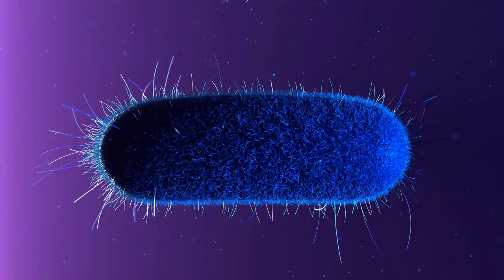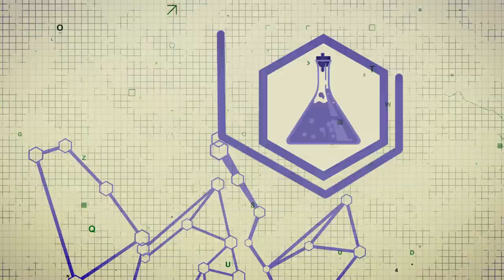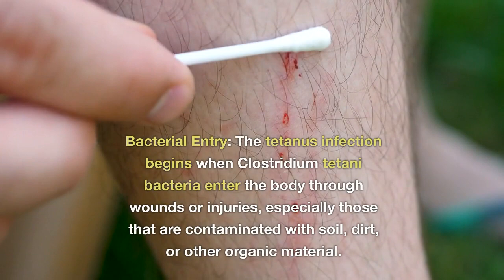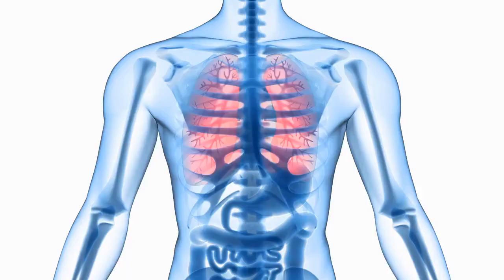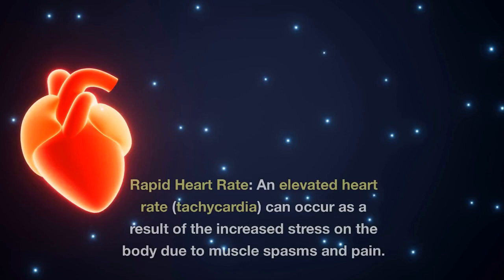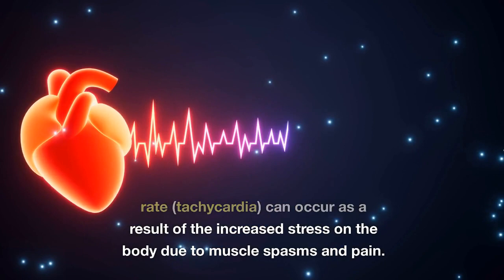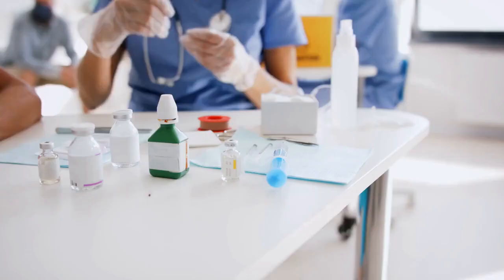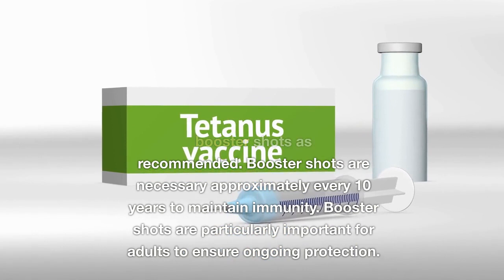Tetanus: The Deadly Consequences of Neglected Wound Infections | Lockjaw | Tetanospasmin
Tetanus, often referred to as "lockjaw," is a potentially life-threatening bacterial infection caused by the bacterium Clostridium tetani. This bacterium is commonly found in soil and can enter the body through open wounds, cuts, or puncture injuries.
Once inside the body, Clostridium tetani produces a powerful neurotoxin leading to muscle stiffness, spasms, and can result in severe complications, including difficulty breathing and death.
Soil: Clostridium tetani is commonly found in soil, particularly soil that contains organic matter. Gardening, farming, or playing in soil can potentially expose individuals to the bacteria.
Gardening Tools: Garden tools, especially those that come into contact with soil, can harbor tetanus bacteria. Puncture wounds caused by stepping on a rake, shovel, or other garden tools can introduce the bacteria.
Animal Feces: Tetanus bacteria can be present in the feces of animals, including farm animals like cows, horses, and sheep. Contact with contaminated feces or manure can pose a risk.
Rusty Objects: Contrary to common belief, rust itself is not a source of tetanus. However, rusty objects like nails, barbed wire, or other sharp materials can provide an ideal environment for tetanus bacteria to thrive, especially if they are in contact with soil or organic matter.
Muscle Stiffness: Stiffness and tension in the muscles, especially in the jaw and neck muscles. This symptom often leads to difficulty in opening the mouth, giving rise to the condition known as "lockjaw."
Muscle Spasms: Painful muscle spasms, which can be severe and occur frequently. These spasms can affect various muscle groups, including the facial muscles, back muscles, and abdominal muscles.
Difficulty Swallowing: Tetanus can cause difficulty in swallowing, known as dysphagia, due to the stiffness and spasms of the throat muscles.